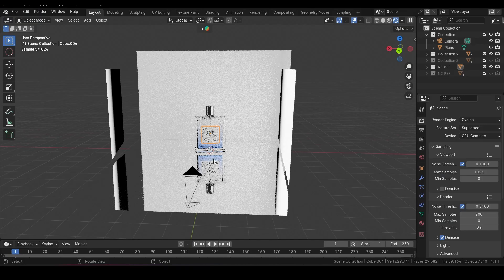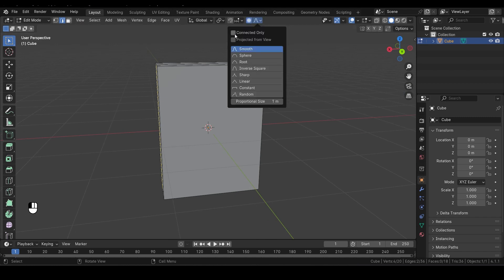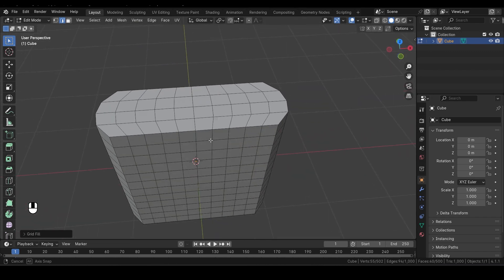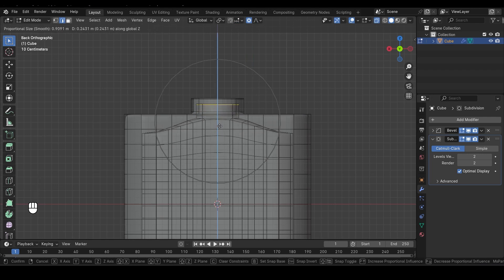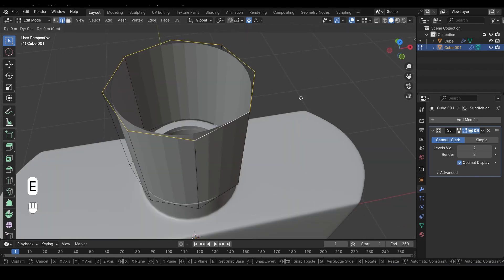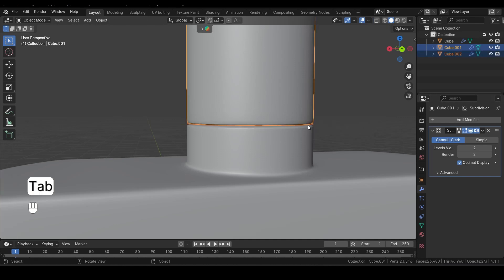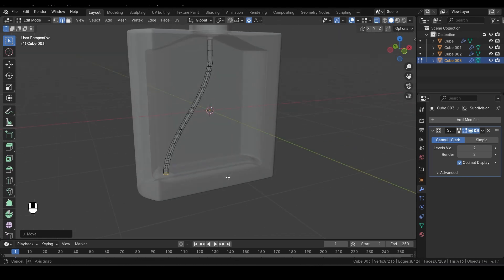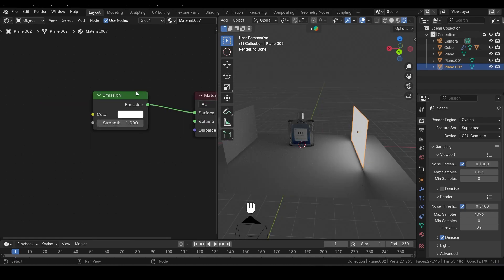Blender 3D Tutorial: Modeling a Perfume Bottle in Blender - Part 1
In this tutorial, we dive into the first part of creating a realistic perfume bottle using Blender. We will focus on modeling techniques, ensuring proper face orientation, and refining the geometry to achieve a smooth, polished look. Follow along step-by-step as we build the bottle from scratch, preparing for the texturing process in Part 2. Perfect for beginners and intermediate users looking to enhance their modeling skills!

Let’s embark on this creative journey together. Happy Blending!

Blender
Perfume Bottle
3D Modeling
Blender Tutorial
Modeling Techniques
Face Orientation
Geometry Refinement
3D Design
Digital Art
Animation
Blender Beginners
Blender Intermediate
Object Modeling
3D Art
Blender Tips
Perfume Packaging
CAD
Artistic Workflow
Visual Effects
Blender Community
Blender basics for modeling
Product visualization
Blender animation tutorial
3D modeling
Product rendering in Blender
Blender advertisement
CGI product modeling
Packaging design tutorial
Realistic 3D rendering
Blender branding
Product modeling tutorial
Photorealistic product visualization
Blender animation tips
Product design in Blender
Commercial animation in Blender
Advertisement tutorial
Blender render settings
Product animation tutorial
CGI product visualization
Blender photorealistic rendering
Product animation
Texturing in Blender
Motion graphics tutorial
Blender visualization tips
CGI advertising in Blender
Brand identity in Blender
Blender fluid simulation
Lighting setup in Blender
Animation workflow in Blender
Blender materials tutorial
Rendering techniques in Blender
Blender shading techniques
Commercial creation
Blender motion graphics
Advanced Blender rendering
Product design tutorial